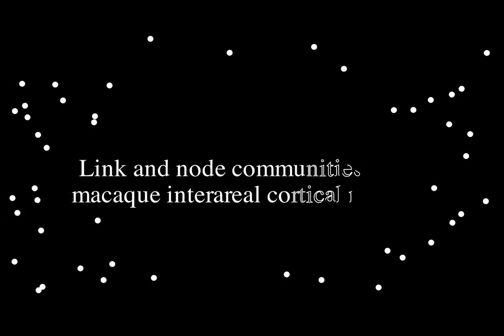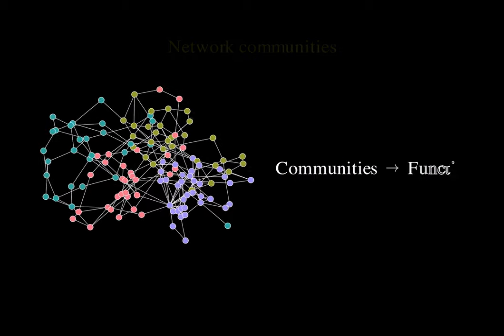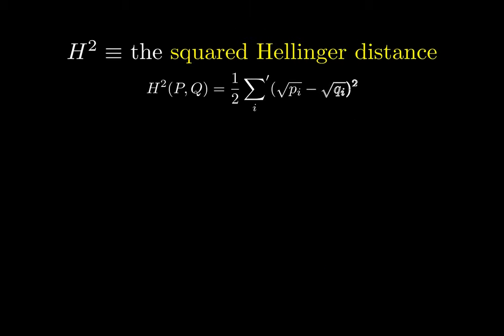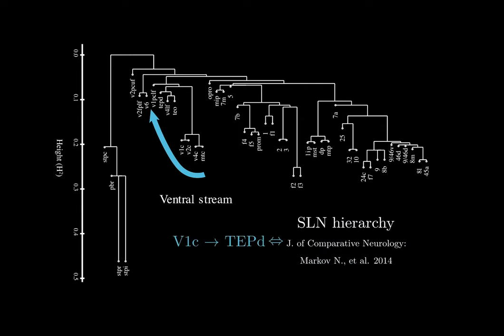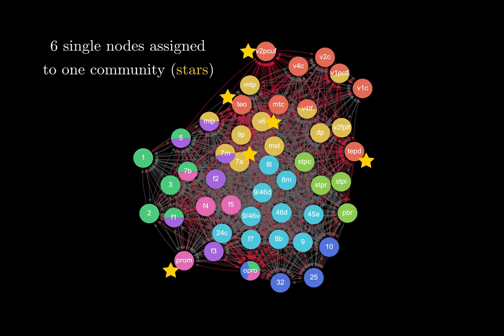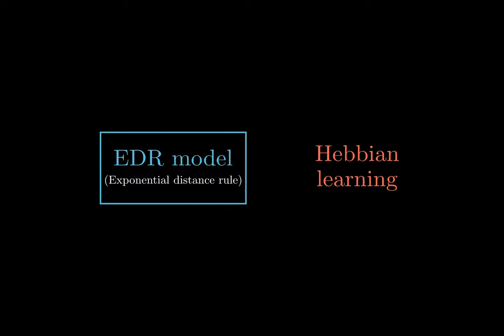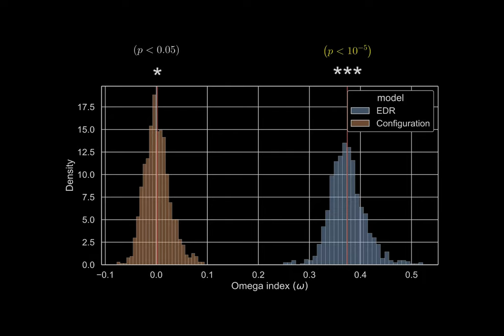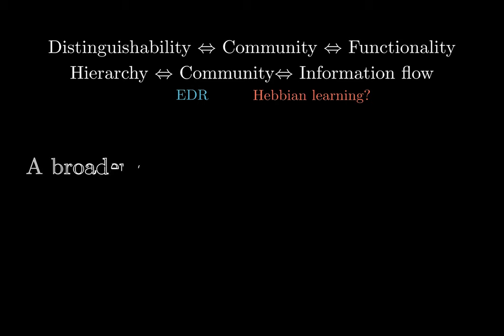SfN2023 - Nanosymposium - Link and node communities of the macaque interareal cortical network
Video poster presented at the Nanosymposium: Network analysis and Modeling, Society for Neuroscience Conference 2023.

Abstract:
Retrograde tracers injected into a cortical area allow us to estimate the density of neurons projecting axons from all the other cortical areas into that area. Injections in multiple areas result in a weighted directed network whose nodes are the cortical areas, the edges are the neuronal connections, and the axonal densities represent the weights. Retrograde tract-tracing data from the macaque and marmoset monkeys and mice reveal that interareal networks are dense and directed, and their connection weights are heterogeneous, with values covering several orders of magnitude. Discovering communities in such complex networks is a challenging problem since such networks are not suited for current state-of-the-art community detection algorithms used in network science. For example, the standard algorithms are based on similarity measures that cannot handle weights varying across multiple scales. For these reasons, we extended the link community algorithm to apply to the study of anatomical neural networks, introducing novel methods to handle their directionality, density, and heterogeneous weights.

Furthermore, our algorithm identifies link and node hierarchies, allowing us to analyze the cortical network's structure at multiple scales. Using benchmark networks with known community structures, we demonstrate that the node hierarchy encodes the information of the ground-truth partition with high accuracy. Using the extended link community algorithm, we infer the macaque anatomical neural network's areal (nodal) hierarchy with 47 injected areas from an atlas of 106. We validated its statistical significance using appropriate null models (omega index). These statistical tests show that the interareal physical distances partially explain the brain's community structure and information, which is lost if axonal projections are randomly swapped. Finally, using a recently introduced hierarchical entropy measure, we find that node and link hierarchies from the macaque data have a broad distribution, implying that the system comprises multiple branches and subbranches, an unusual property compared to other networked systems. We compare the hierarchy within the visual system to the one obtained by Felleman and Van Essen, and others and show how the new hierarchy addresses some of the shortcomings of the previous hierarchies. Understanding the network connectivity patterns at a deeper level might provide valuable insights into understanding the information processing capabilities of the cortex.